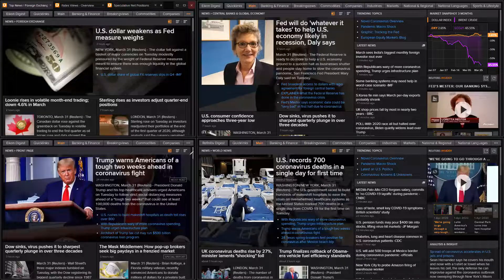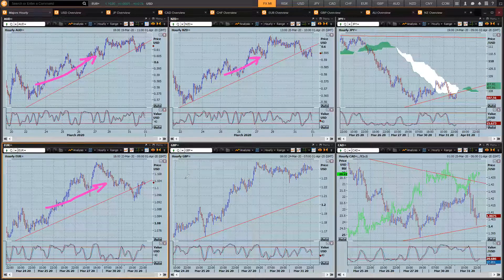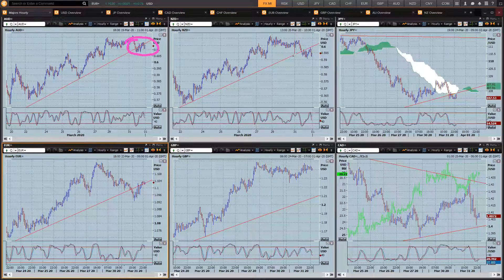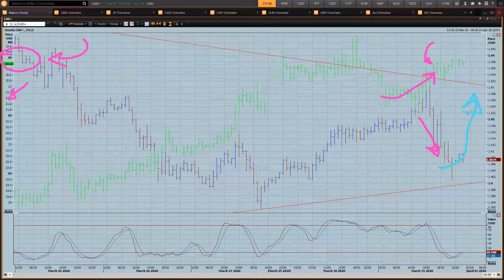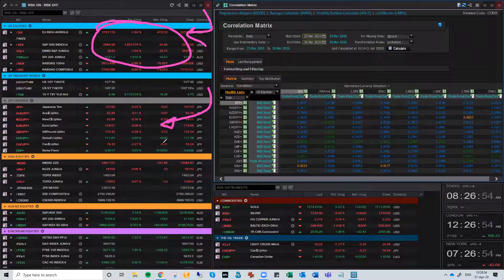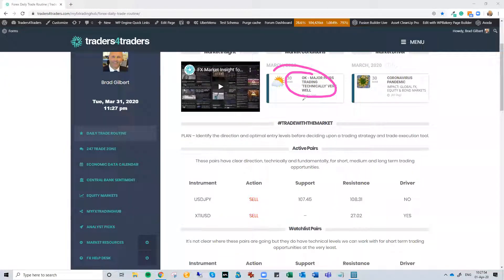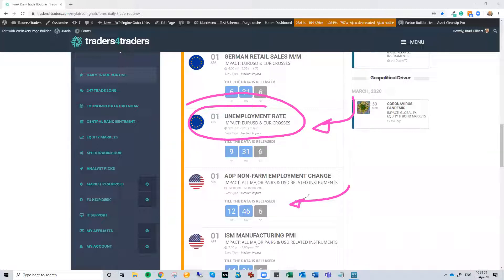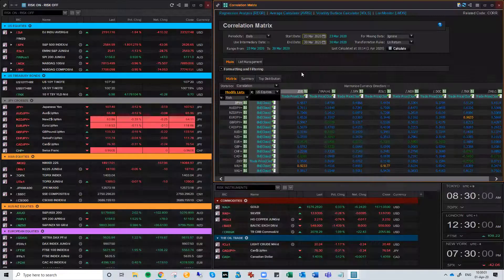FX Market Insight for the 1st April 2020